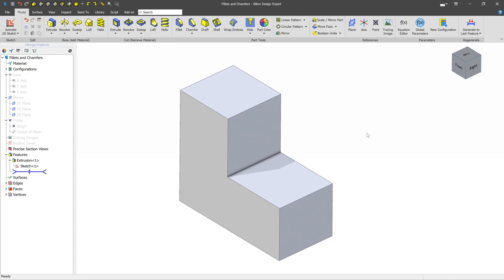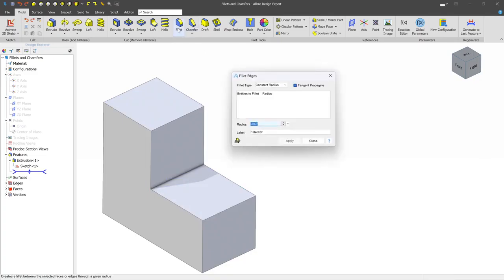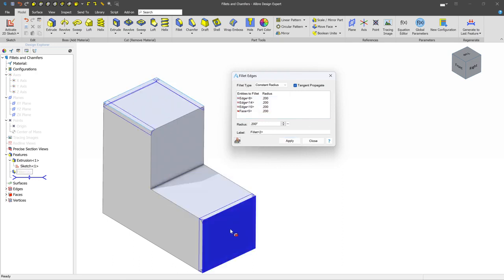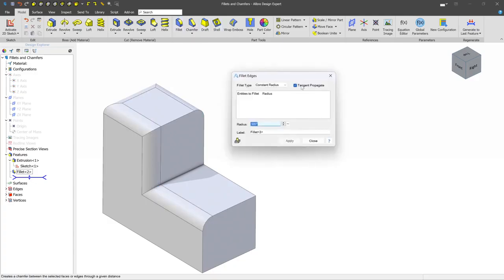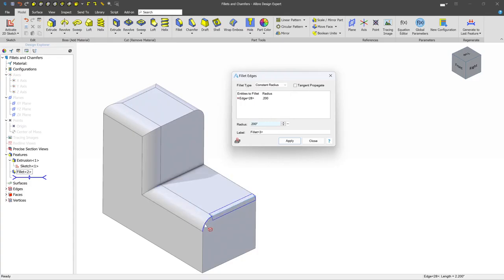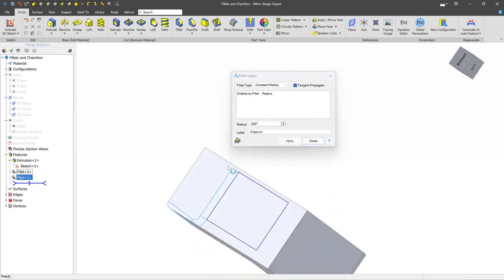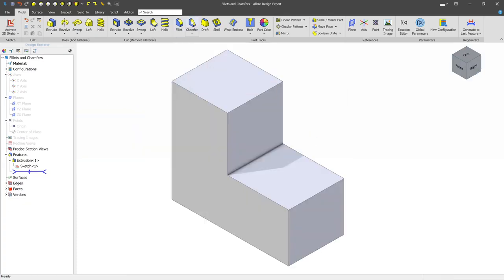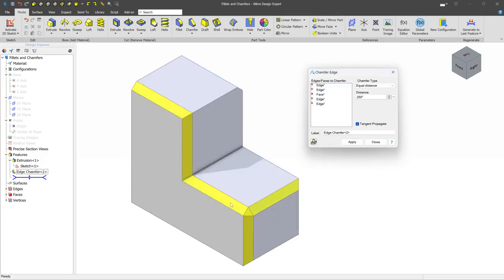8- Alibre Design Radyüs ve Pah Oluşturma Parça Modelleme